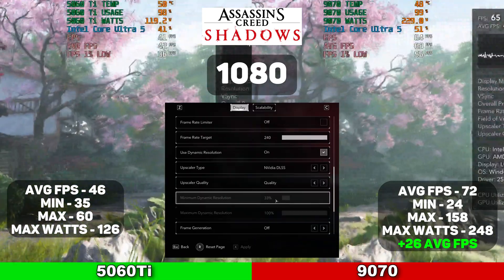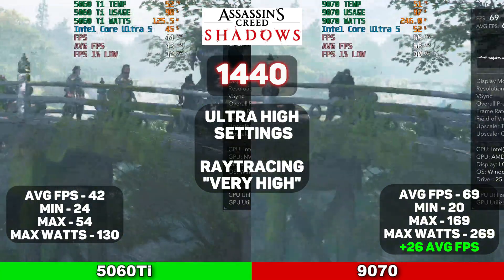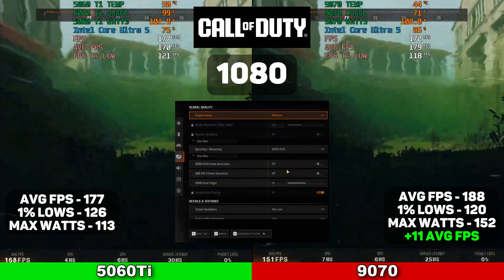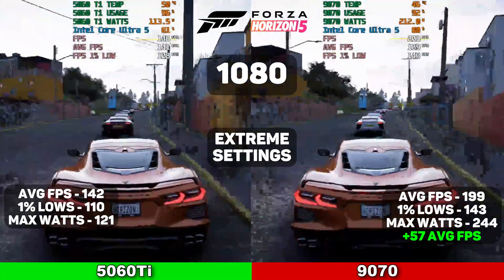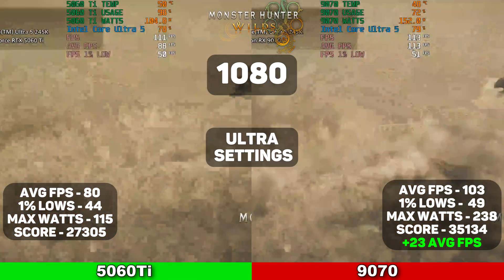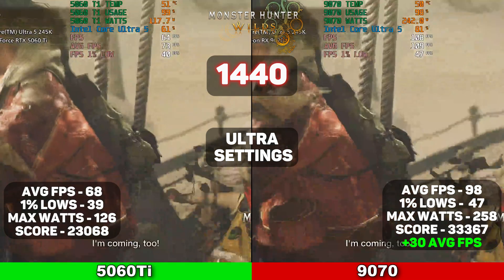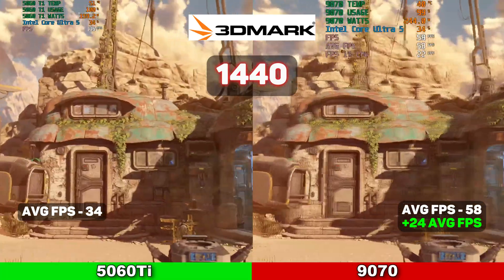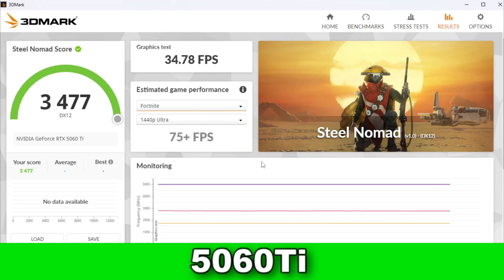The SHOCKING Truth About 5060 Ti Performance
Not knowing what to believe about the new RTX 5060Ti, we needed to put it to the test against a card of a similar price point the 9070. DLSS and FSR are both ON and set to Quality. BUT all Frame Generation is turned OFF!

00:00 - Intro
00:20 - System Specs
00:40 - Basic Info about the benchmark
01:29 - Assassins Creed Shadow
02:29 - Call of Duty (MAX Settings)
03:14 - Call of Duty (MIN Settings)
04:00 - Forza 5
05:00 - Monster Hunter Wilds
06:06 - Black Myth WUKONG
07:02 - 3dMark 4K Benchmark Tool
07:56 - Conclusion

throughout the week!